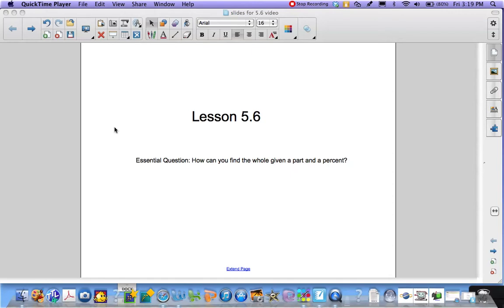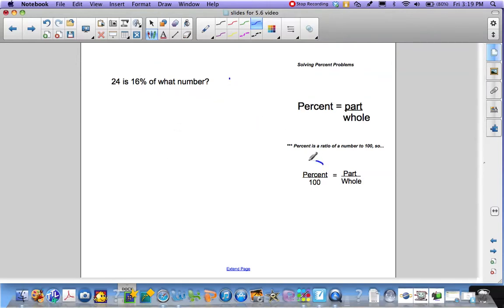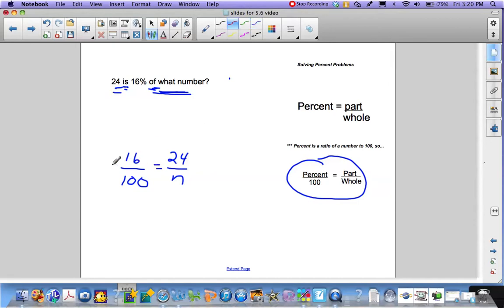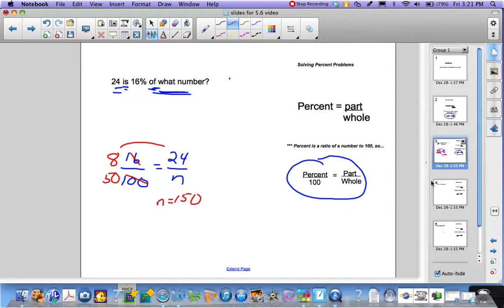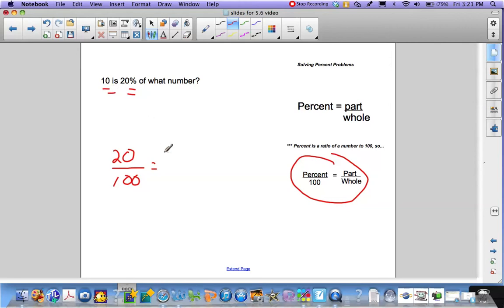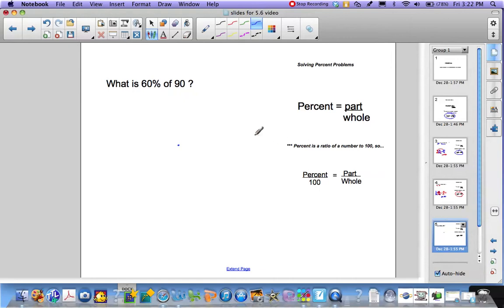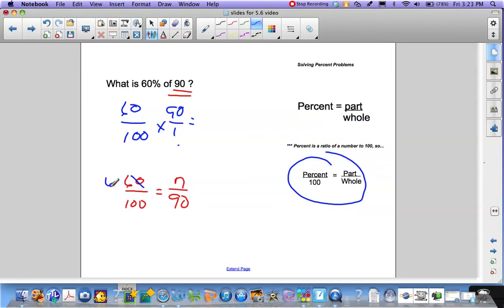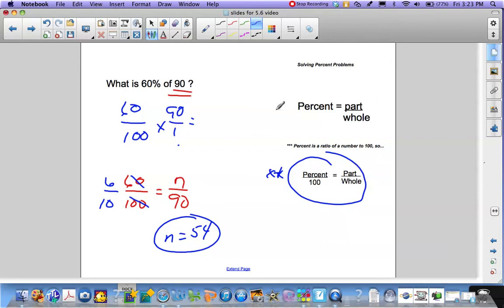Chapter 5 Lesson 6 Find the Whole From a Percent